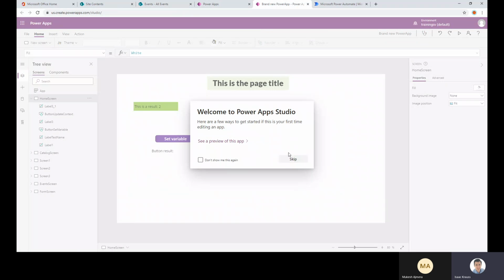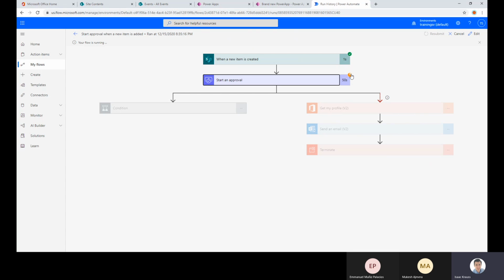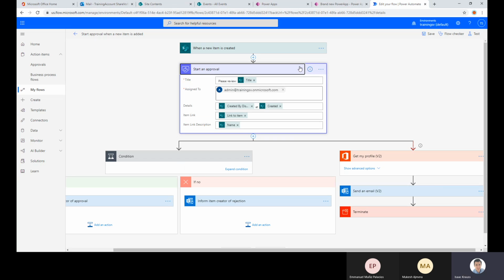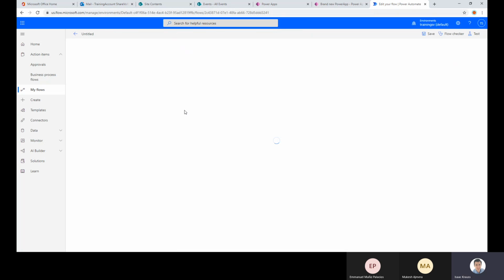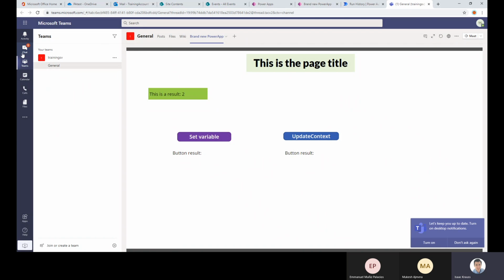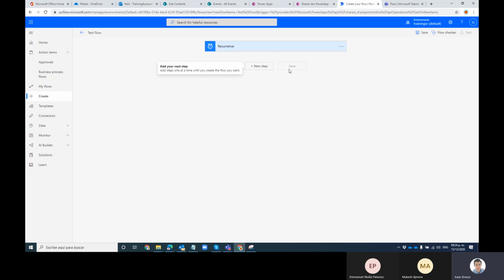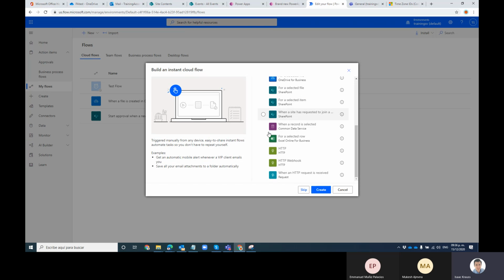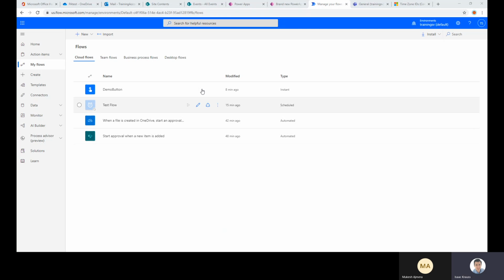Power Platform Training 06